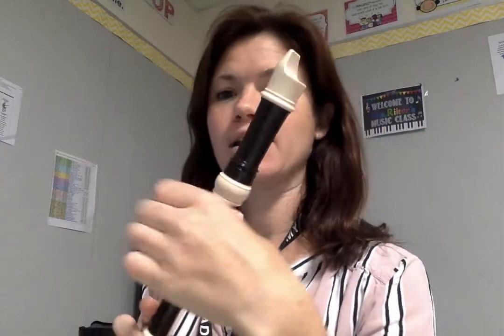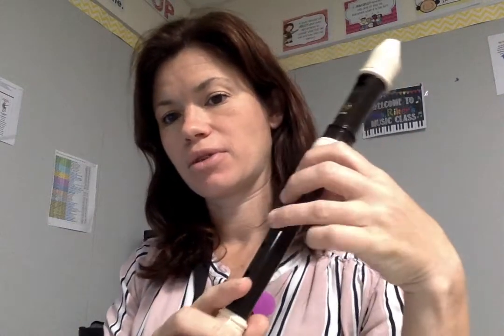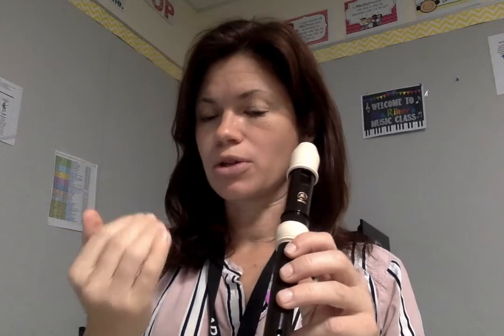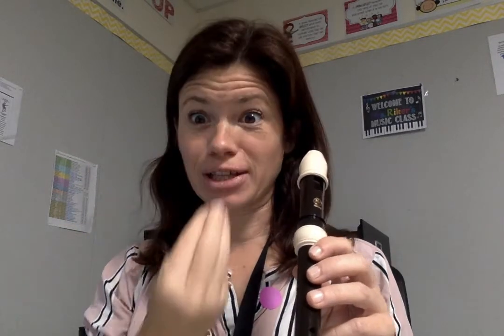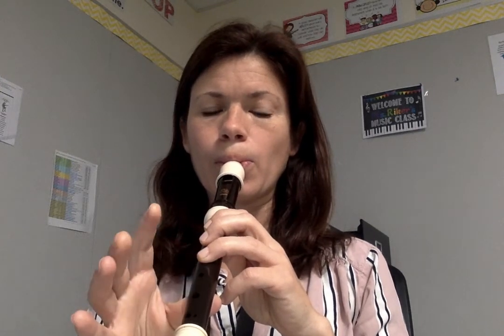Movie on 4 8 21 at 9 43 AM